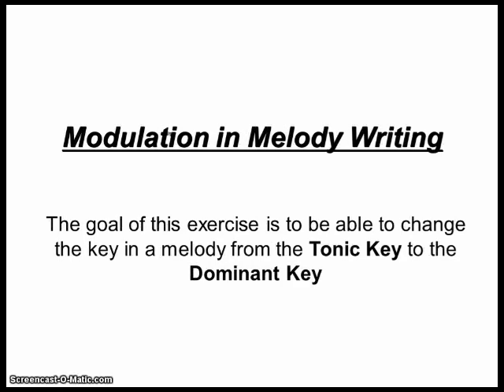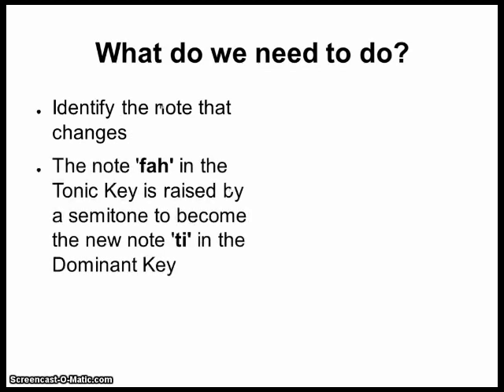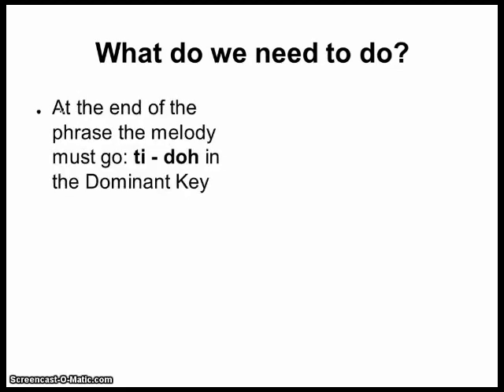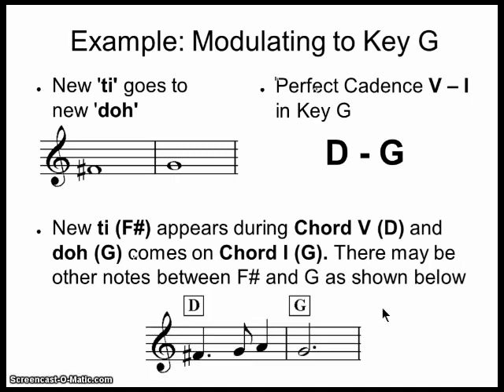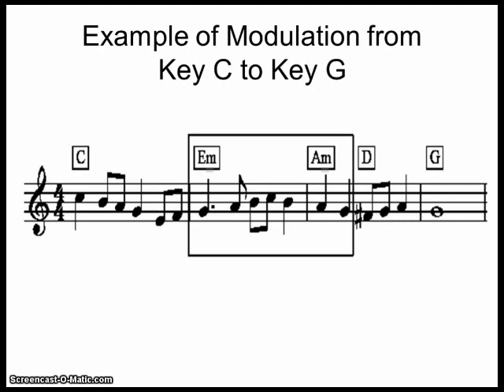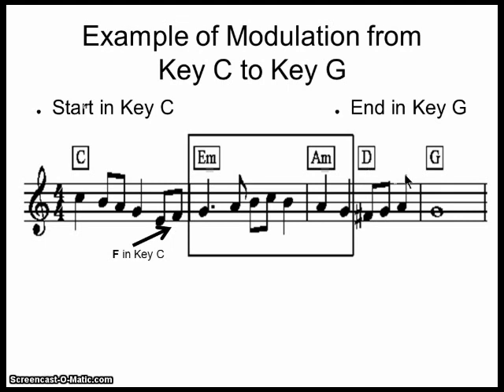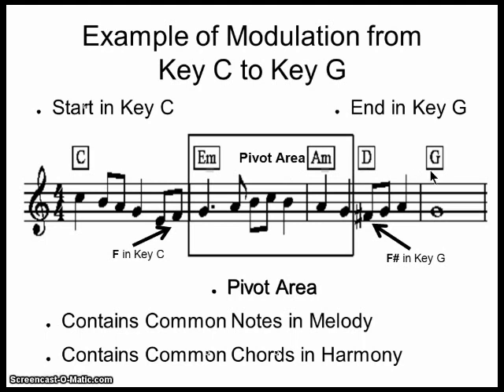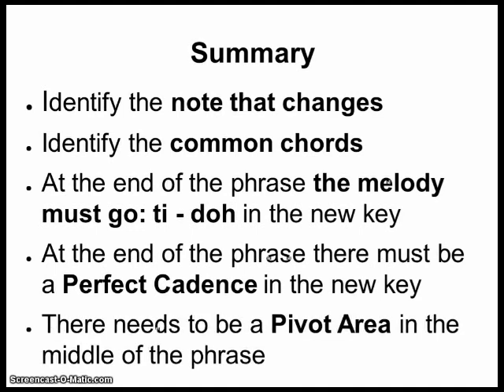St Kilian's Leaving Cert Modulation in Melody Writing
This video is to help students with the concept of Modulation in the the Leaving Cert Melody Composition Question